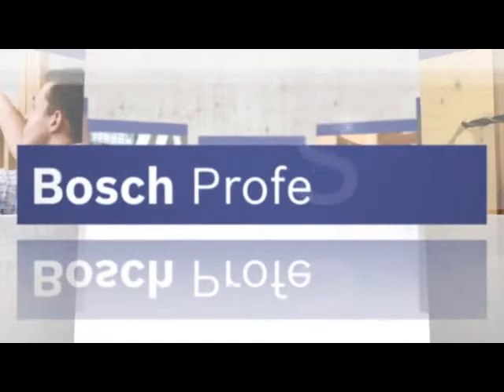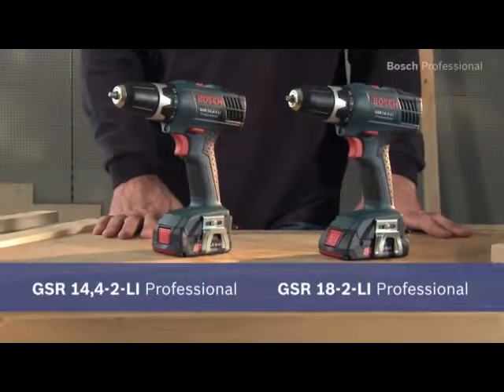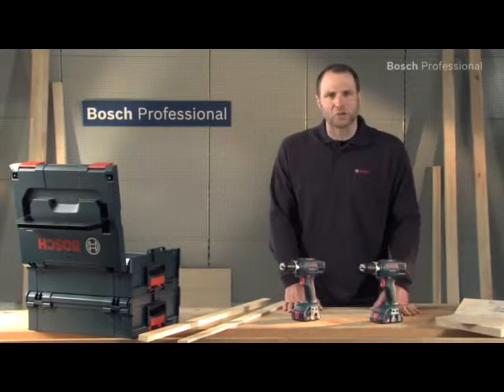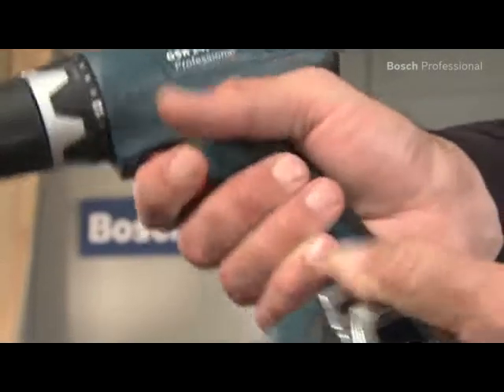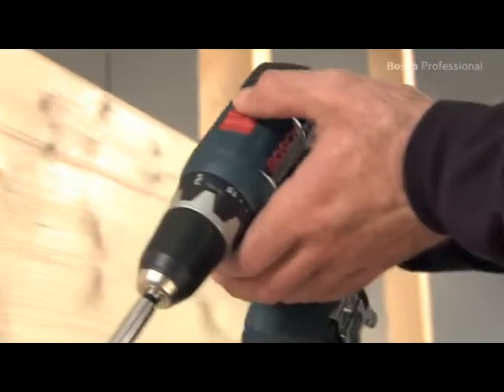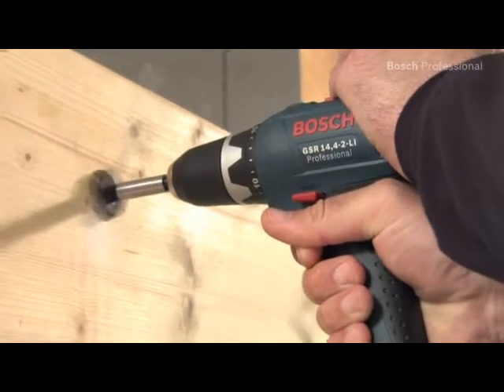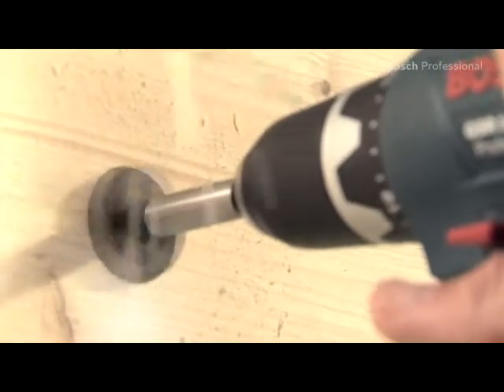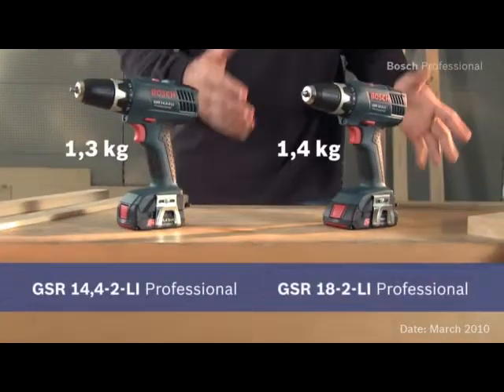BP GSR 14 18 MASTER GBR 100427